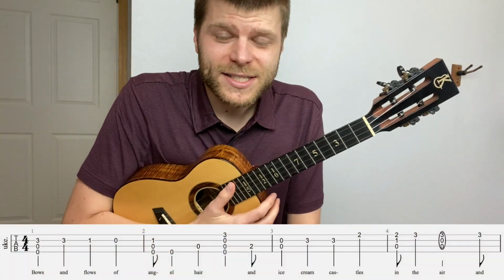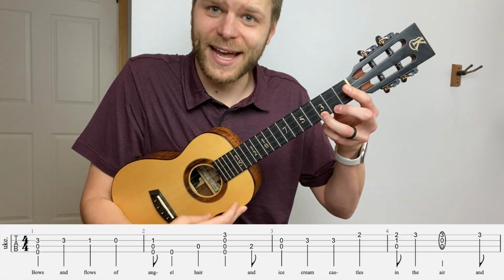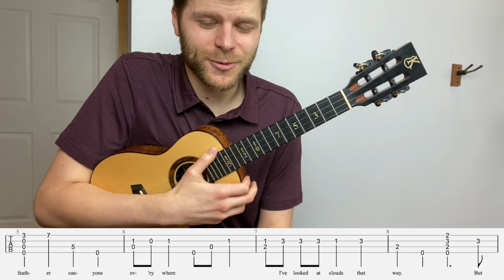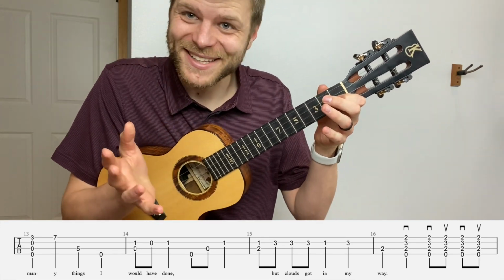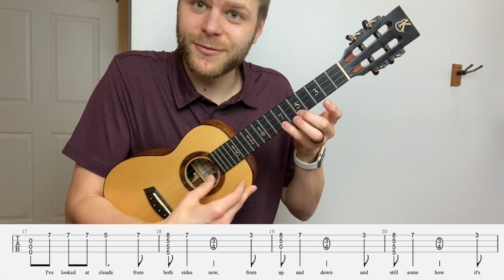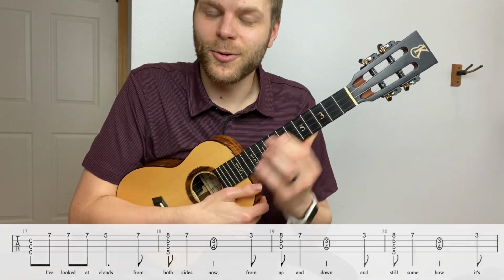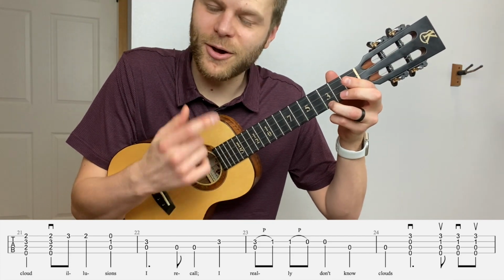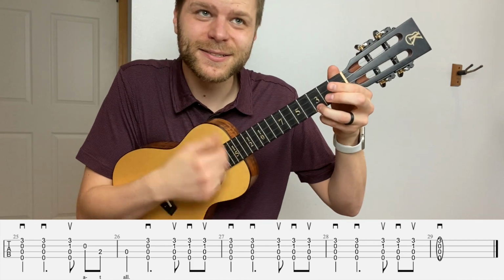Both Sides Now Ukulele Tutorial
"Both Sides, Now" is best known by singer-songwriter Joni Mitchell and was first recorded by Judy Collins in the fall of 1968.